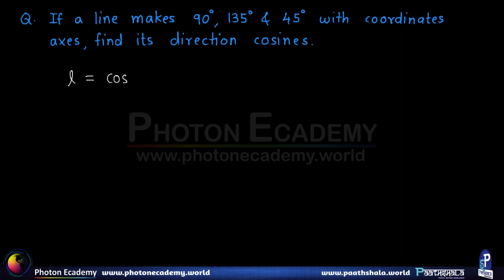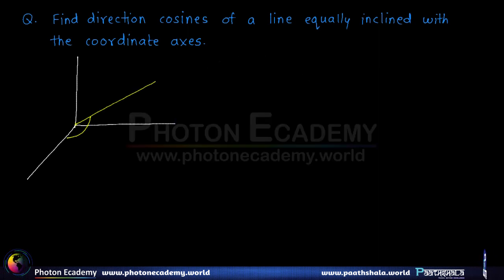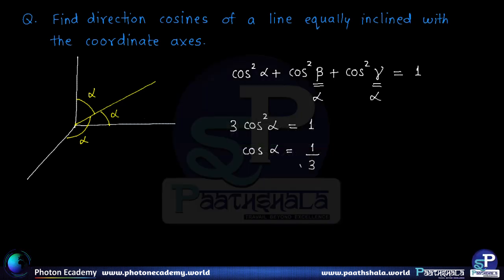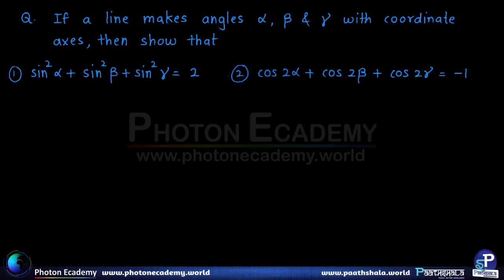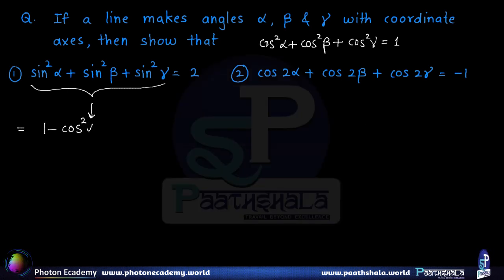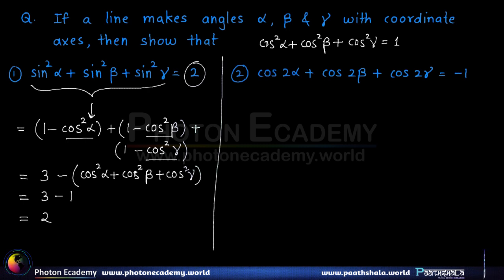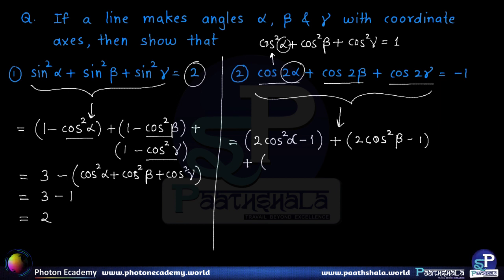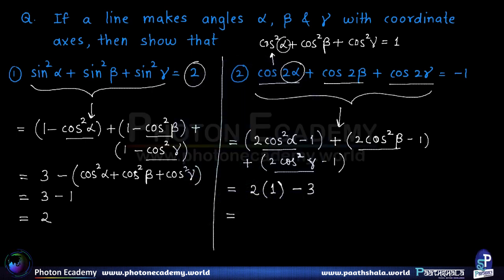3D Geometry 02 Examples on Direction Cosines 1 | SBM sir